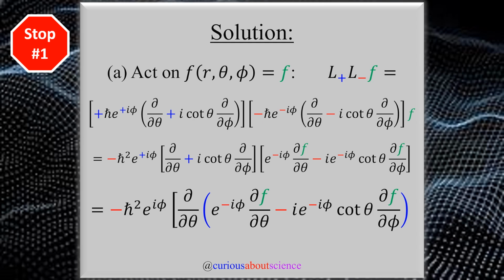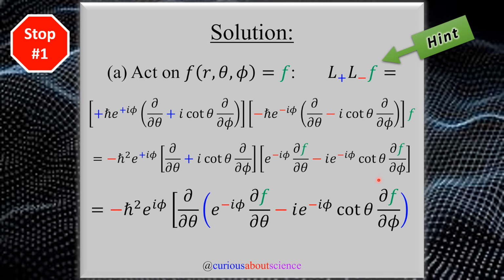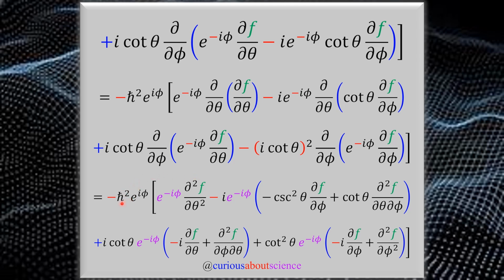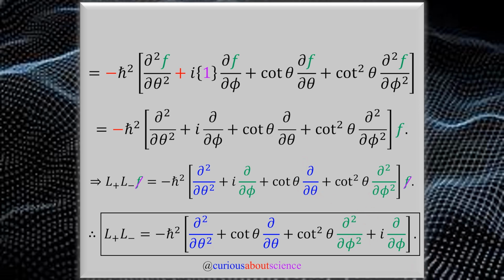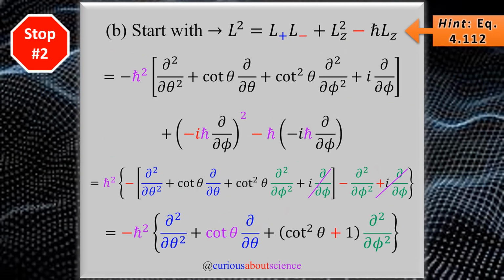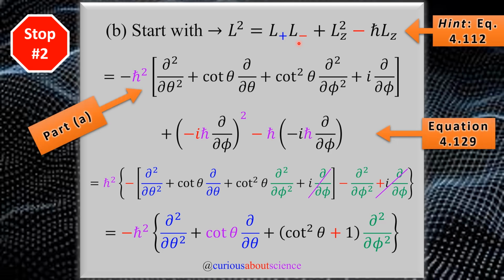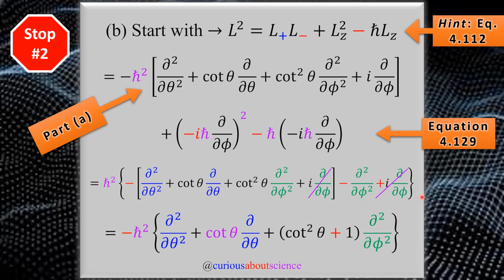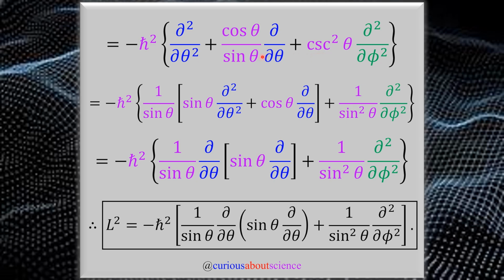Problem 4.24 - Angular Momentum ⇢ Spherical Coordinates: Introduction to Quantum Mechanics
By converting to the angular momentum into spherical coordinates, we aim to merge differential equation solutions with algebraic counterparts. I have a feeling you can have an initiation about where this is headed. This problem, in and of itself, is not too bad to handle.

• 𝙿𝚛𝚘𝚋𝚕𝚎𝚖 𝙱𝚛𝚎𝚊𝚔𝚍𝚘𝚠𝚗 𝚃𝚒𝚖𝚎 𝚂𝚝𝚊𝚖𝚙𝚜:
00:00 - Background.
00:28 - Problem Statement.
01:47 - Part (a) Raising and Lowering.
09:21 - Part (b): 𝘓².
14:17 - Concluding Remarks.

⍟ 𝐂𝐫𝐞𝐝𝐢𝐭𝐬 ⍟
◉ ☞📚📖📓= Griffiths, David J., and Darrell F. Schroeter. “Chapter 4 Quantum Mechanics in Three Dimensions.” 𝘐𝘯𝘵𝘳𝘰𝘥𝘶𝘤𝘵𝘪𝘰𝘯 𝘵𝘰 𝘘𝘶𝘢𝘯𝘵𝘶𝘮 𝘔𝘦𝘤𝘩𝘢𝘯𝘪𝘤𝘴, 3rd ed., Cambridge University Press, 2018, pp. 131–197.